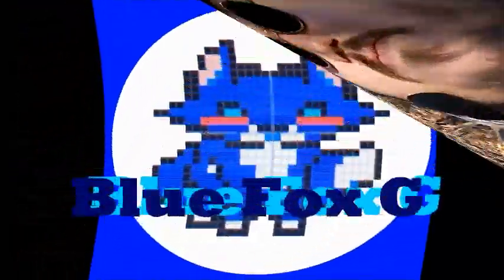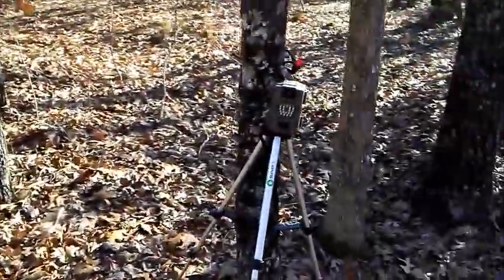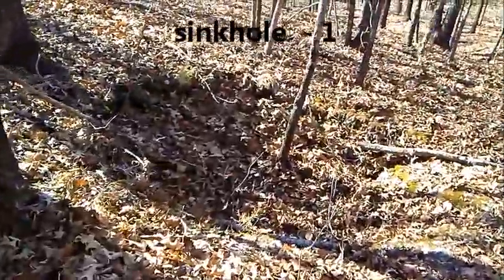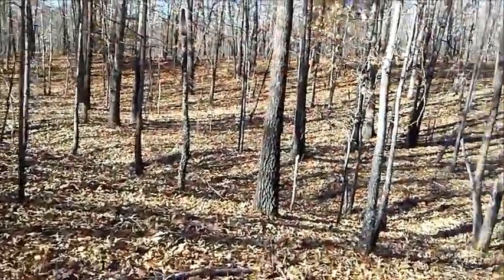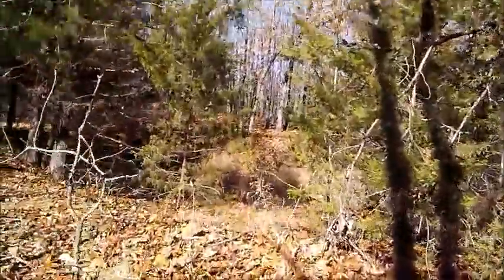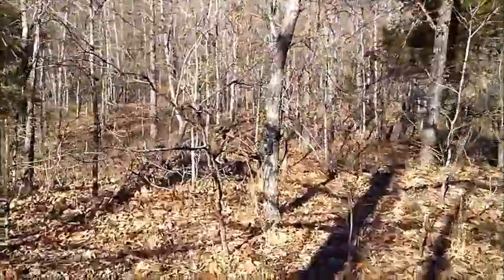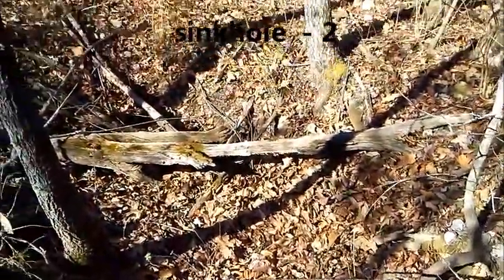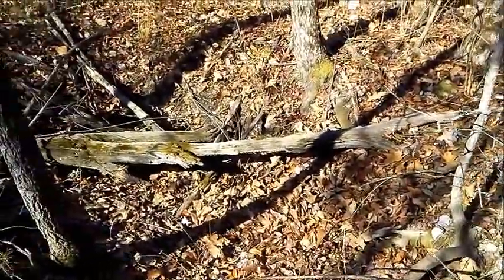I am taking you with me to pick up the trail cam's SD cards .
This video could cause motion sickness .
This video is me taking you with me as i pick up the trail cam's SD cards.
sorry for the heavy breathing in this video , my new mike works a little to good XD lol..